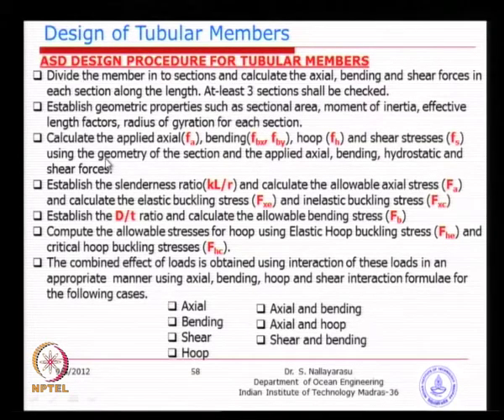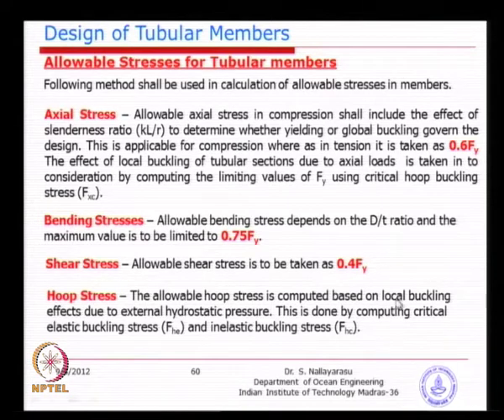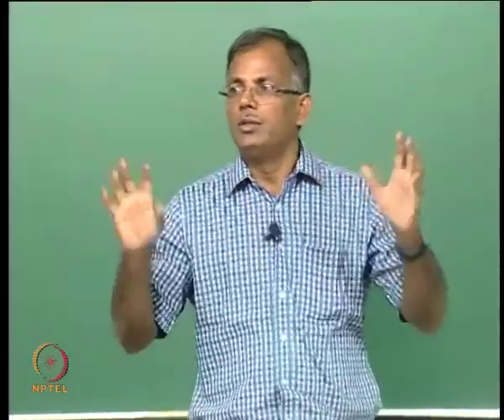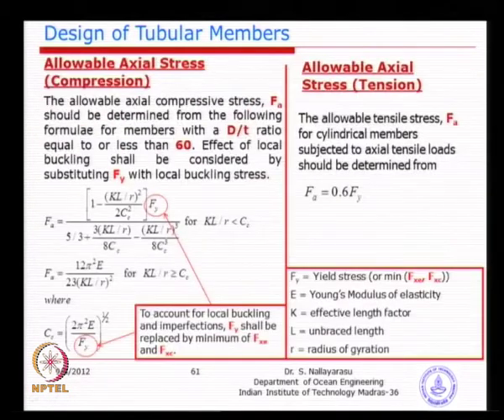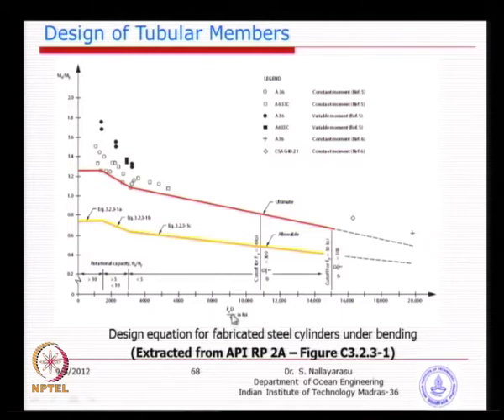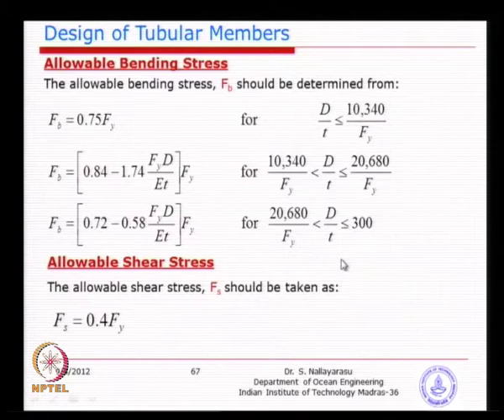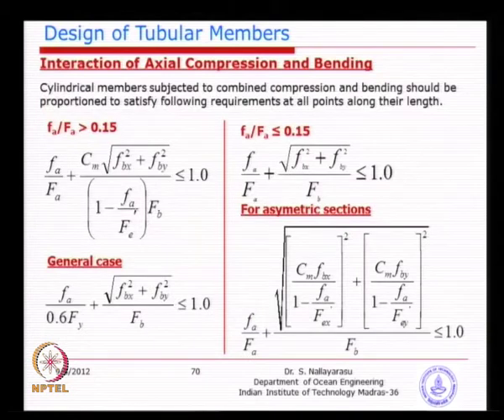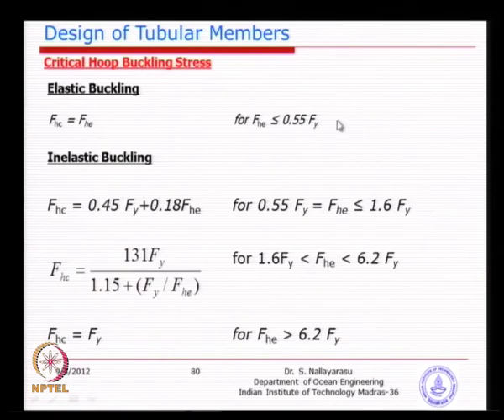Mod-03 Lec-04 Steel Tubular Member Design - 4